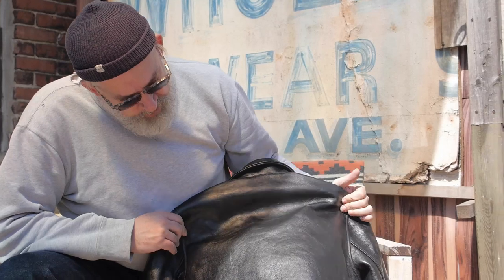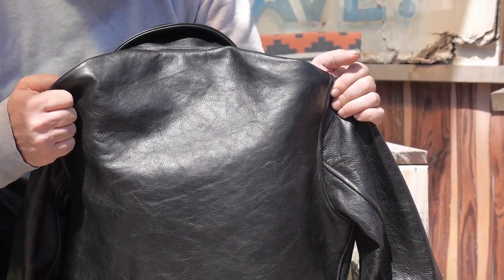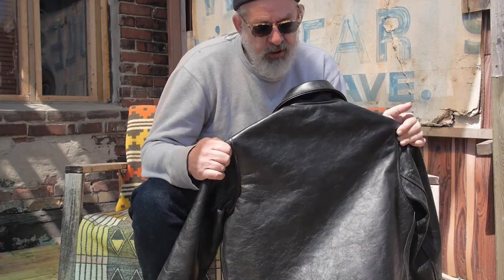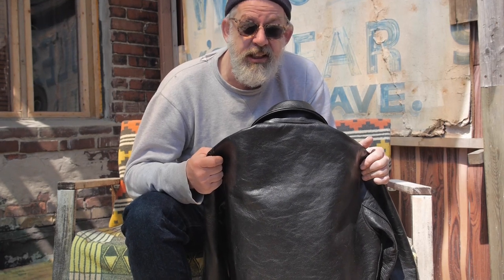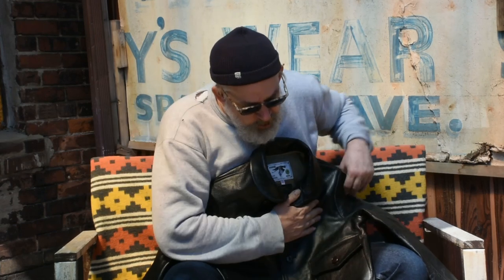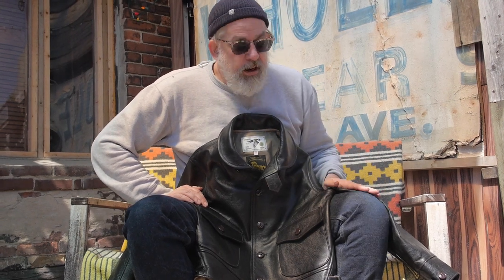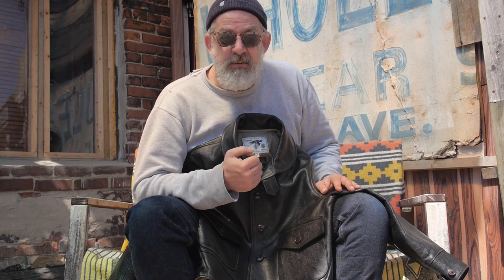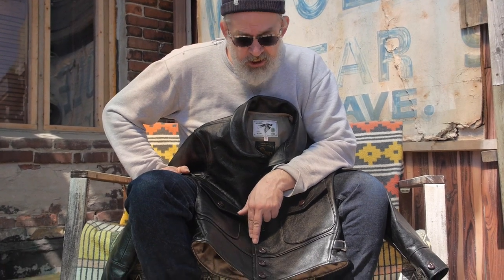HBTV Deep Dive: The Heron A-1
This one is for the true fans... In our second Deep Dive into the Heron A-1 jacket, leather mastermind David Himel walks you through some seriously riveting topics: the history of Cordovan leathers, old-school buttons and buttonholes, slippery linings. With his trademark dry wit, David drops plenty of the leather jacket lore you know and love.

If you're interested in seeing more Himel, check us out on Instagram at @himelbros, or on the web at himelbros.com.